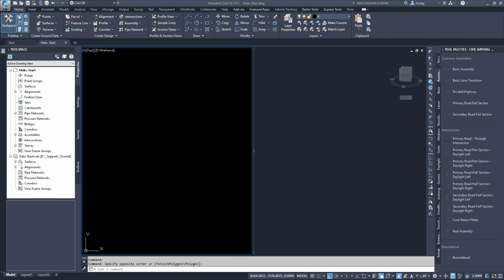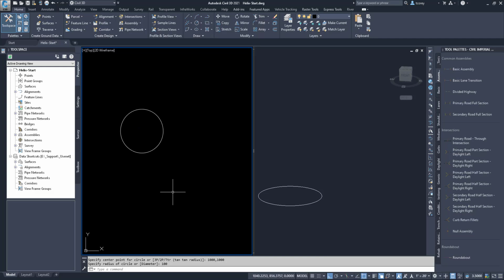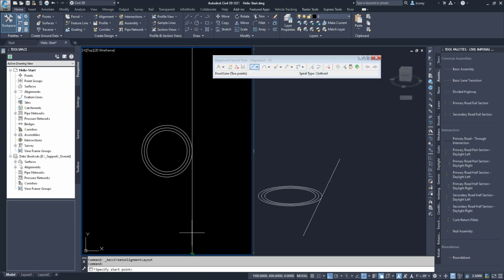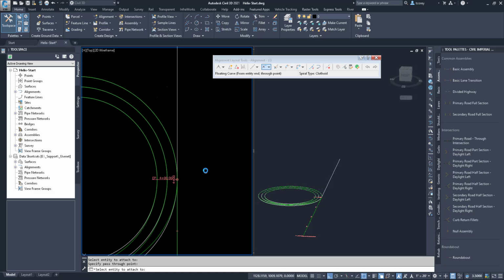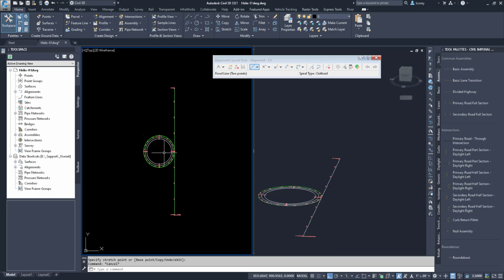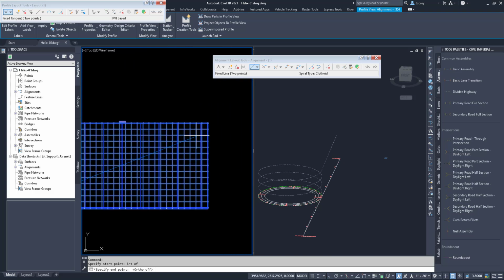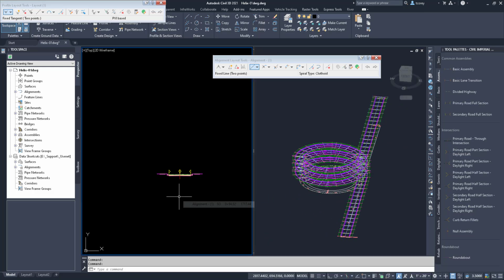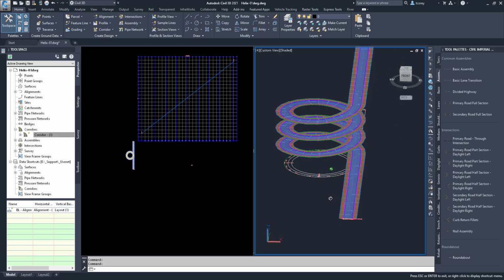HelicoidalRamp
Re-post of an earlier video where the sound was too low